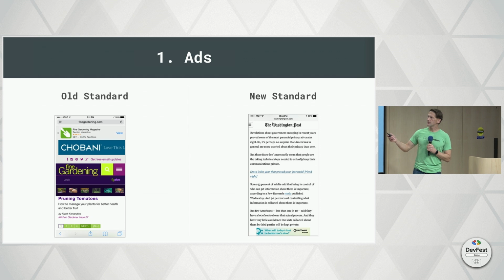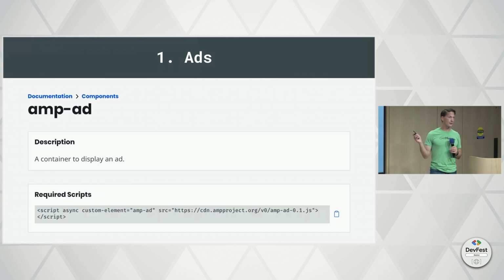SEO-Friendly Ads | SEO 2025 (DevFest Boston)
(Part 7 of 15) 🚫 Are your ads hurting your website's search ranking? In this video, I break down how Google evaluates ad experiences and the impact it has on your site's performance.

⚡️ Learn how to optimize your ads for a better user experience and improve your LCP score. Plus, discover the power of AMP Ad components for lightning-fast ad rendering!